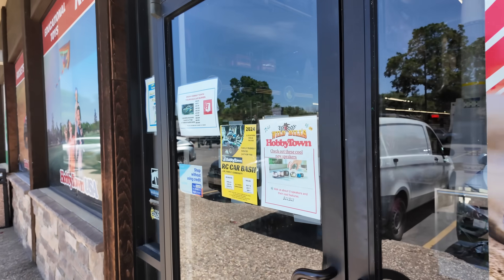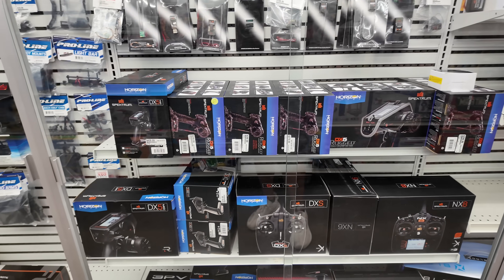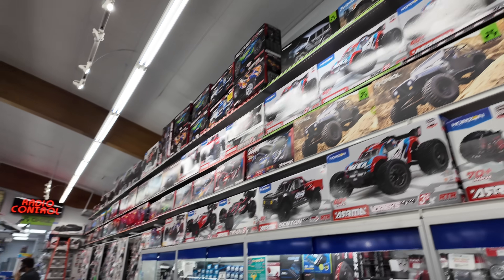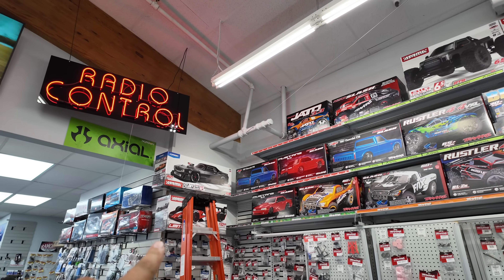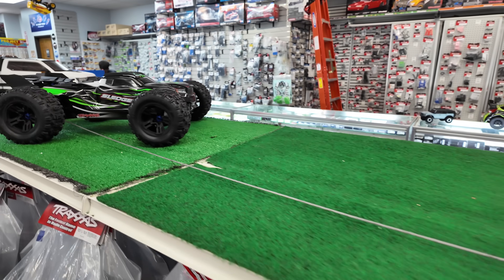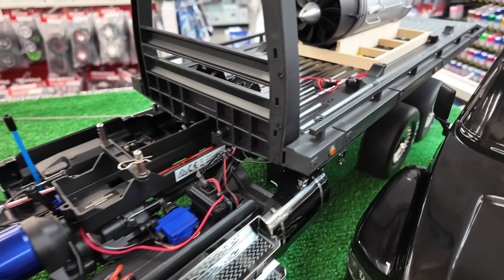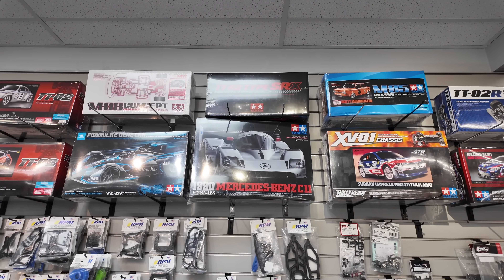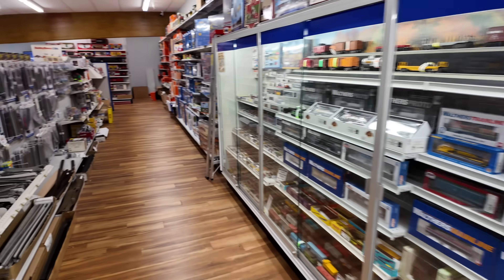I HAD TO SEE THIS CUSTOM TRAXXAS RC CAR IN PERSON!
Huge thanks to Hobby Town Dallas for letting me record at their shop!

Crazy Father's Day RC Car Deals at Horizon!

The Hottest Vlogging Camera (the one I just got)
DJI Osmo Pocket 3

NEW Bead lock Style Thumb Steer Wheels for Traxxas radios

Traxxas Rally VXL - Order at your local hobbyshop
Traxxas XRT Ultimate - Order at your local hobby shop

6710 Virginia Pkwy Ste 215 PMB 69